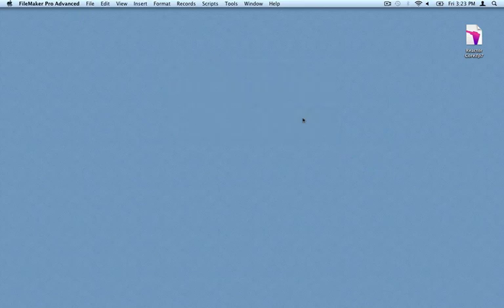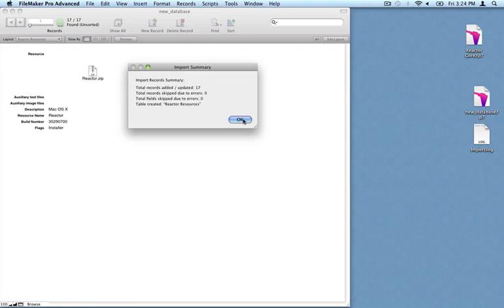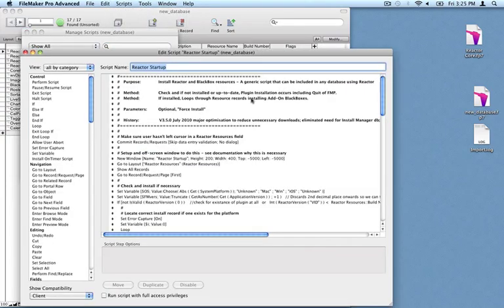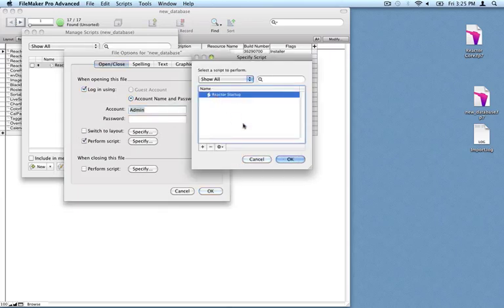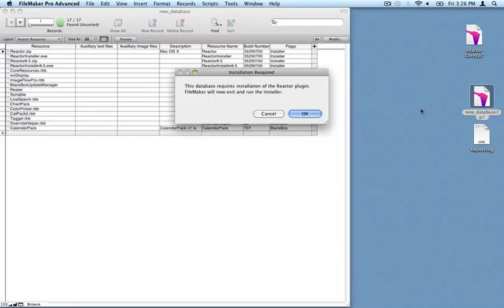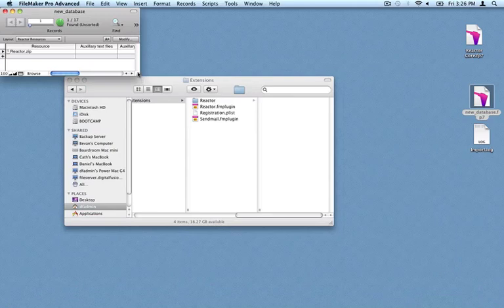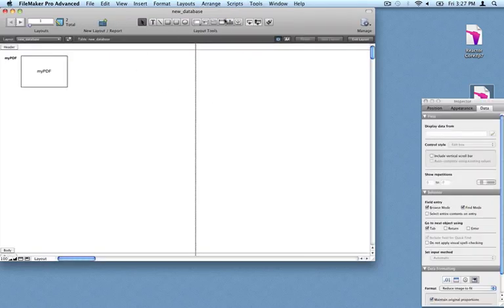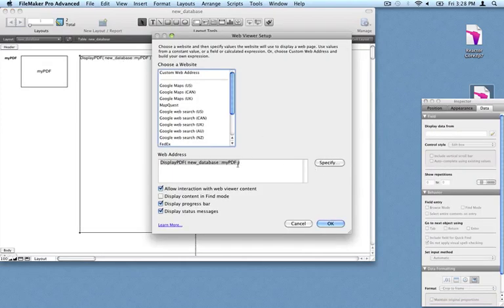Easy Steps to Deploying Reactor In Your FileMaker Database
This short video shows you how to install the Reactor installer files and script into a new or existing database, so that if that database depends on Reactor you can be sure it'll check and install the plugin and resources needed when the database opens.